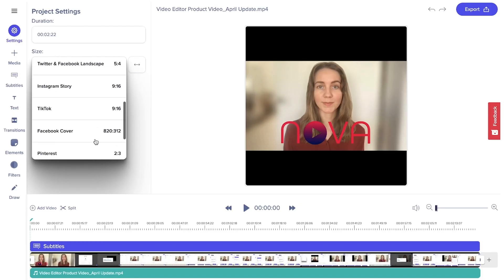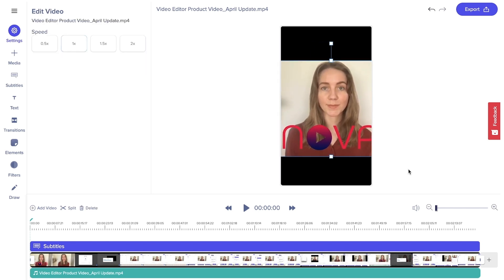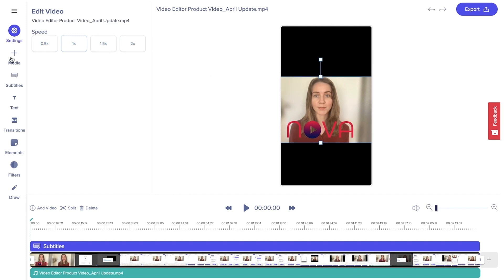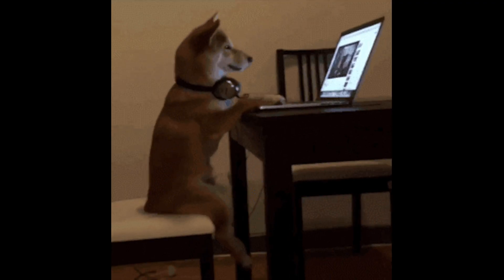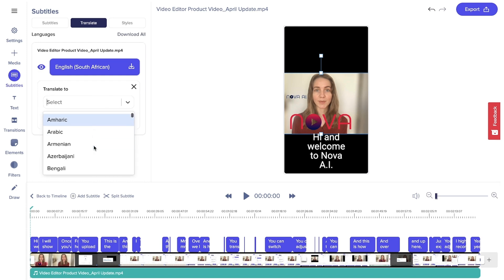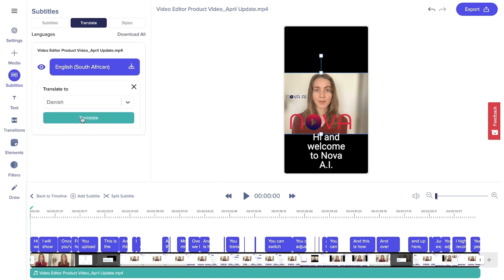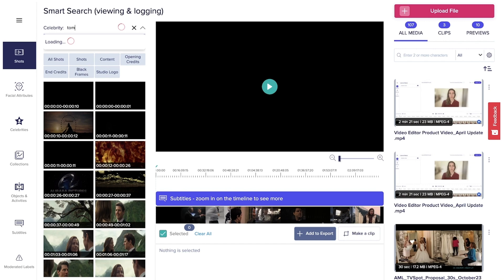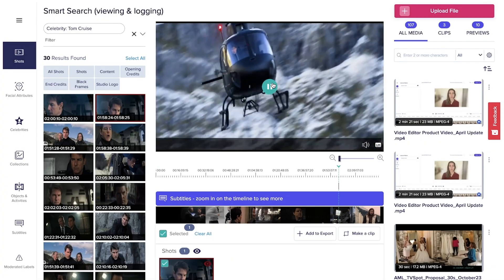Simplify Video Editing with Nova A.I.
Nova A.I. is a web-based video editor that automatically translates and adds subtitles to video content for any platform.

Creating video content for multiple channels takes time, especially when you’re still adding subtitles by hand. (“Note to self: Next time you wanna rant, don’t. Sincerely, your fingers.”)

And when you’re shooting content, editing clips, and optimizing everything for different platforms on your own, it’s a painfully long process.

What if you could pump out more content in way less time with an automated AI-powered video editor?

Cut to Nova A.I.